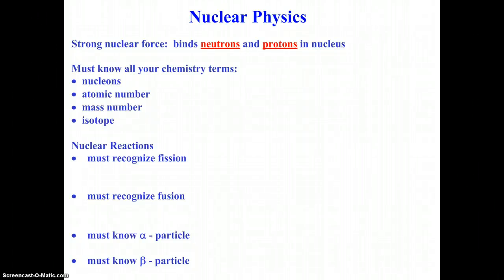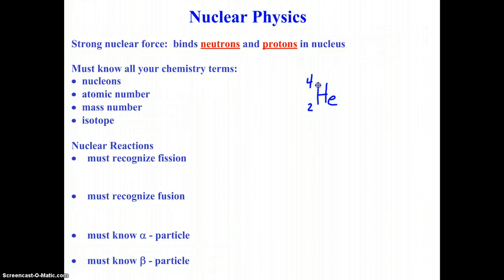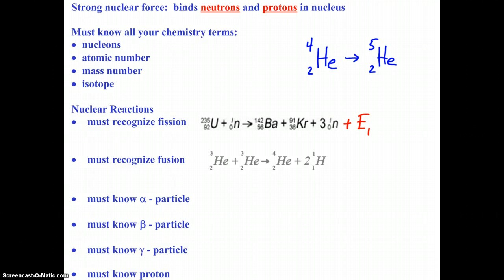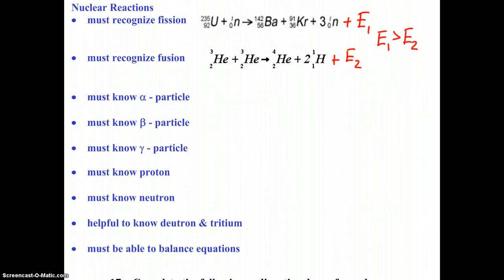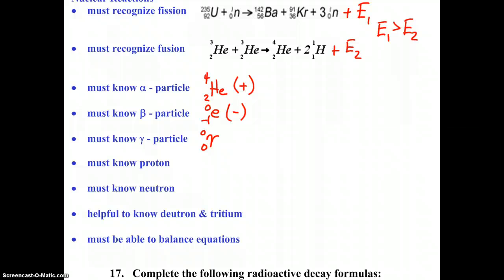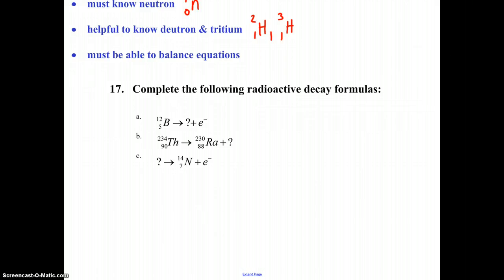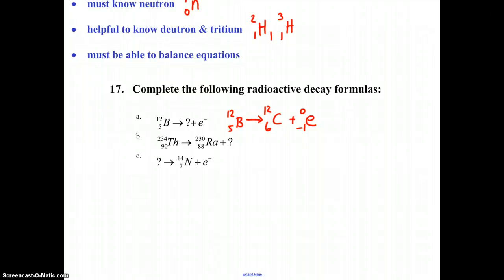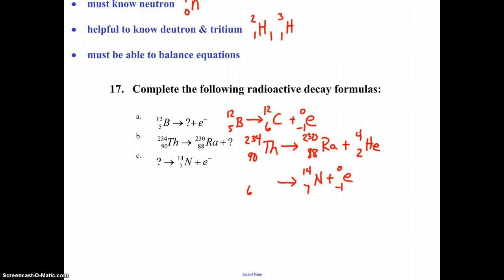Nuclear Physics Introduction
In this video we discuss a general introduction to nuclear physics including general terminology, the difference between nuclear fission & fusion, and the difference between natural & artificial transmutation.